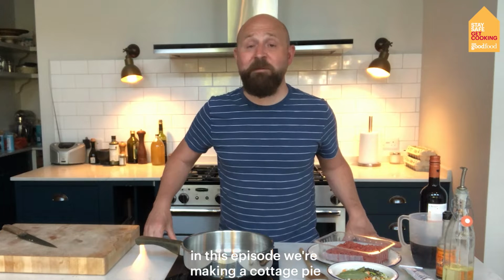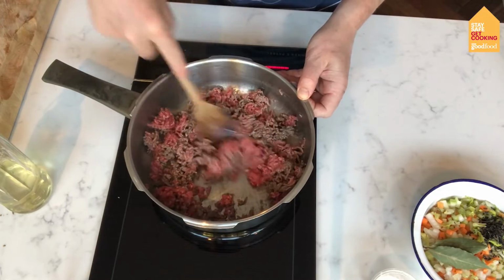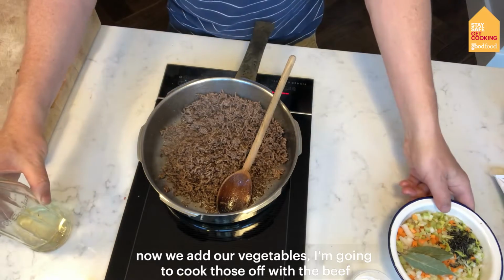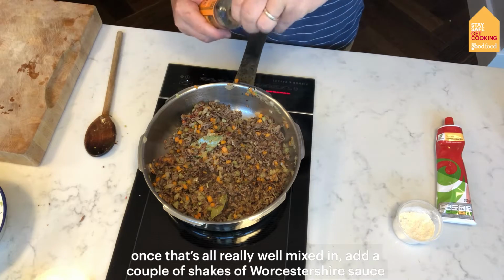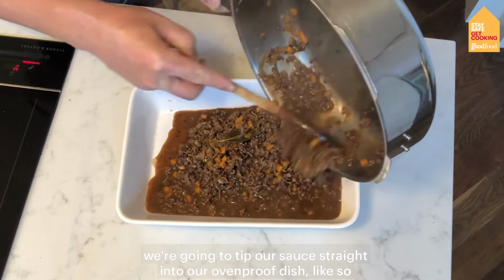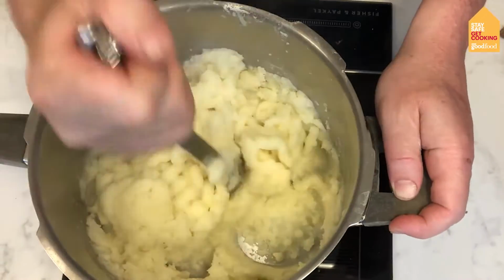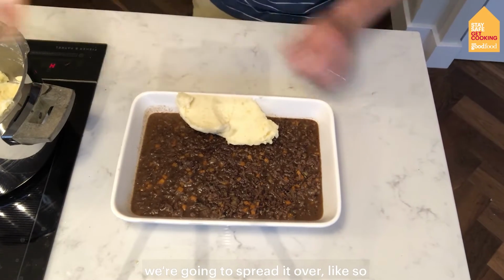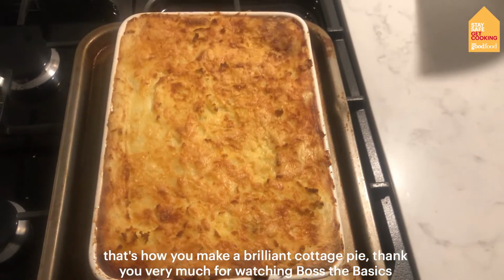Boss the Basics - Cottage Pie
You can’t go wrong with a cottage pie. @barney_desmazery turns it up a notch by adding red wine to his dish. He adds milk and cheese to his potatoes before mashing them and adding it to his stew. The result? A meal that’s packed with flavour and is a real crowd pleaser.

Can't get BBC Good Food magazine in the shops right now? Get the next 3 issues delivered for just £12.50 with no obligation to continue, and cancel at any time